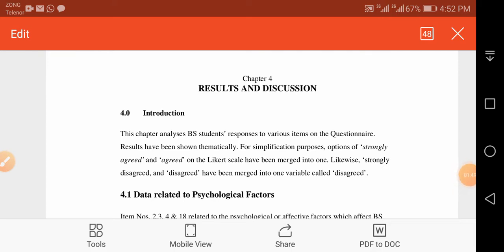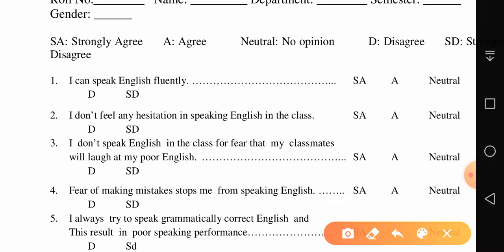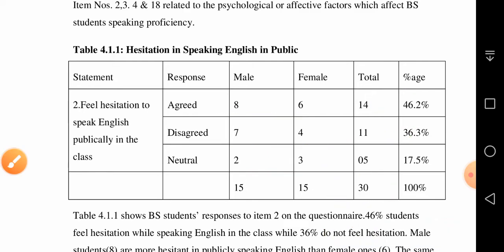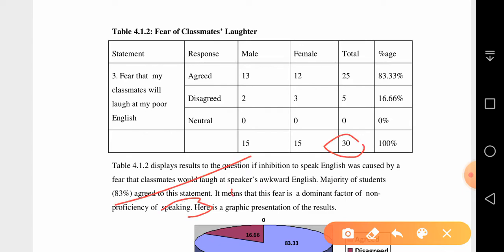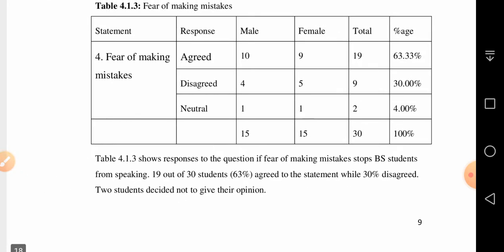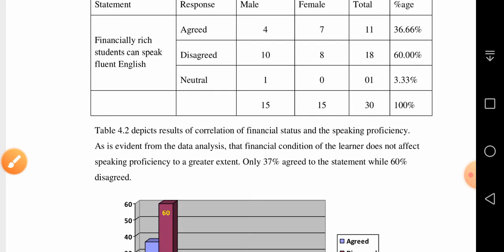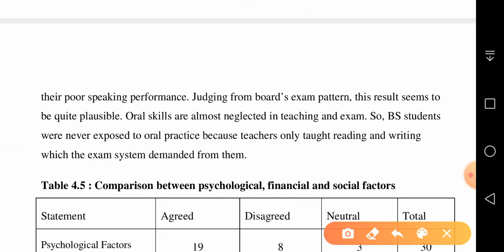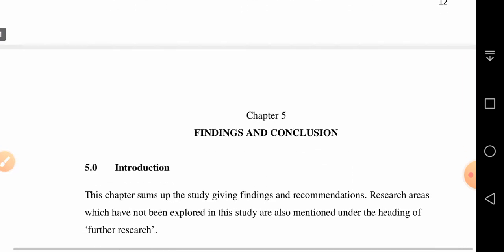Research Skills - How to Write a Research Report- Part 2 - Factors Affecting Speaking Proficiency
Five Chapter Research Report